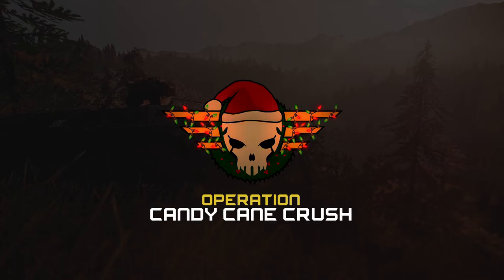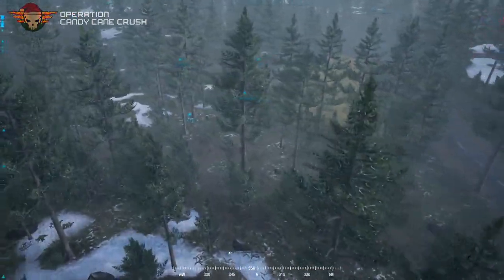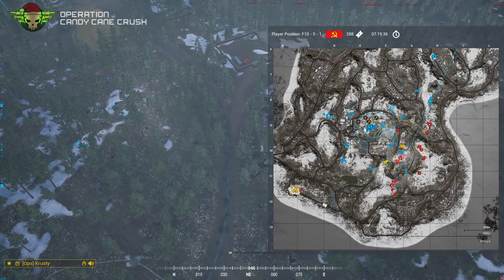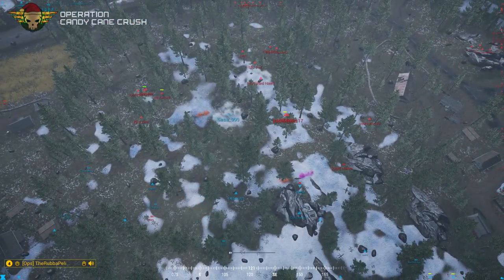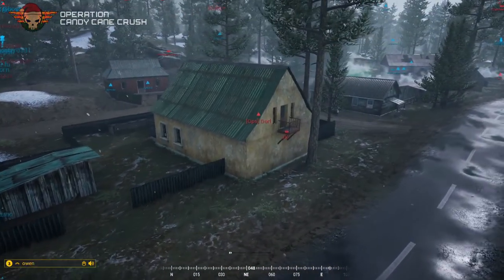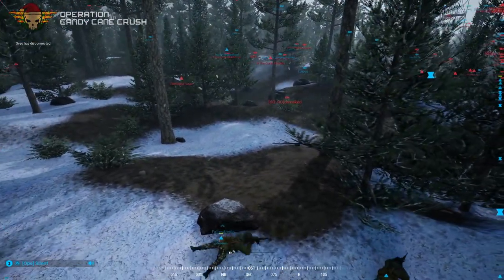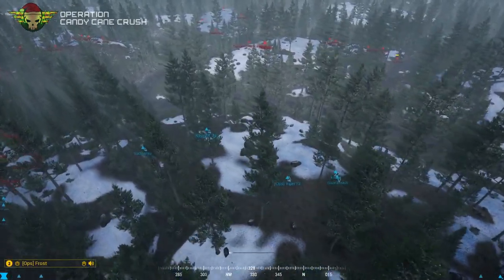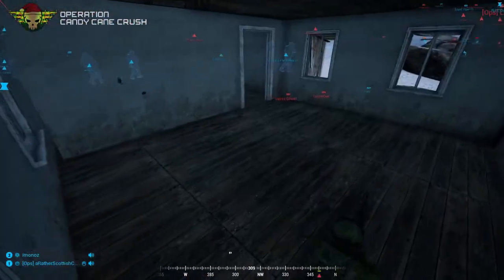SquadOps | 1 Life Operation: Candy Crush 12-02-2020 w/ killermantime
00:00 Intro
03:11 Round 1 - Briefing
05:01 Round 1 - Live
1:02:07 Round 2 - Live